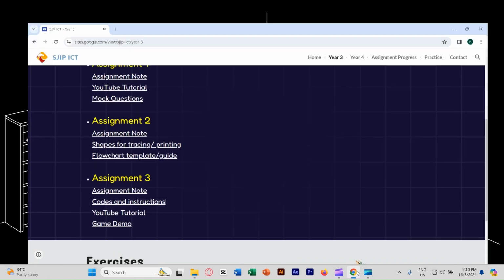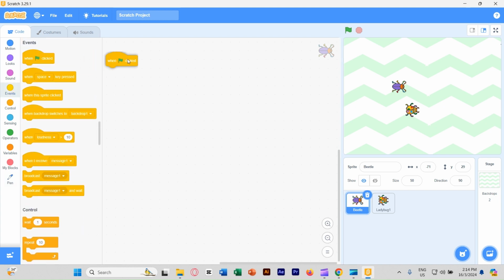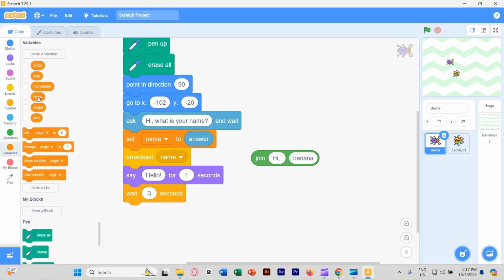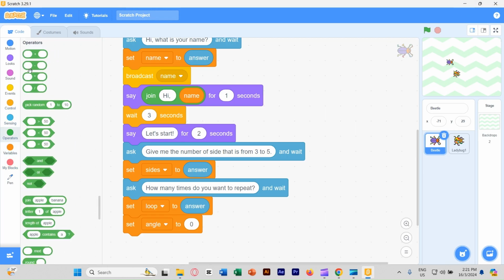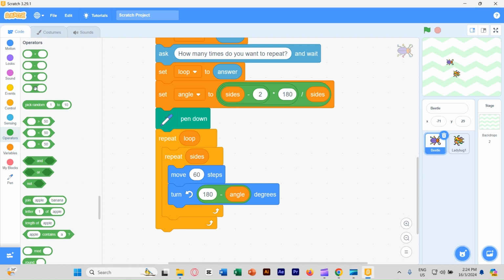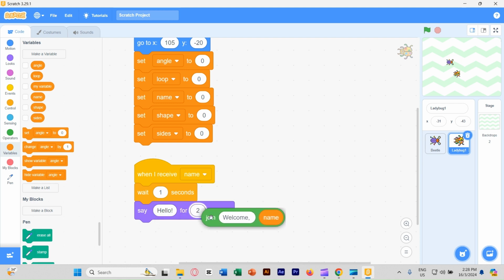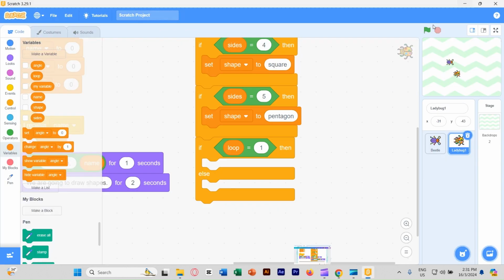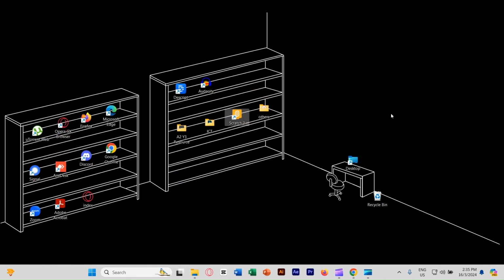TE1 Assessment 3 Year 3 2024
This video was as a tutorial on creating a drawing bug game for TE1 Assignment 3.